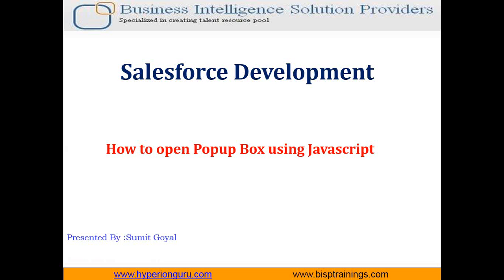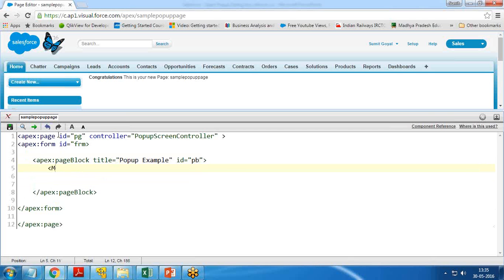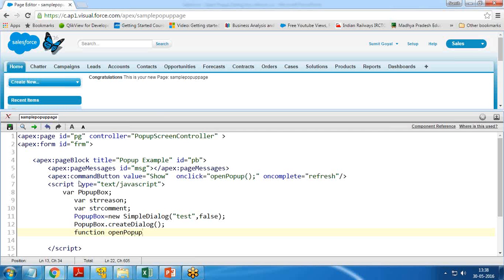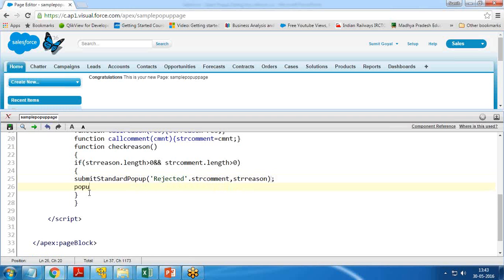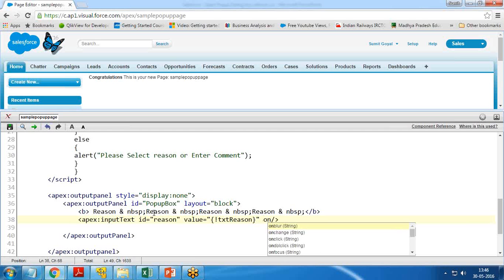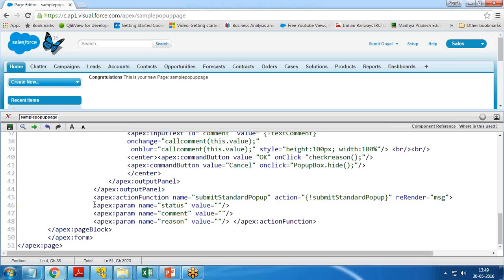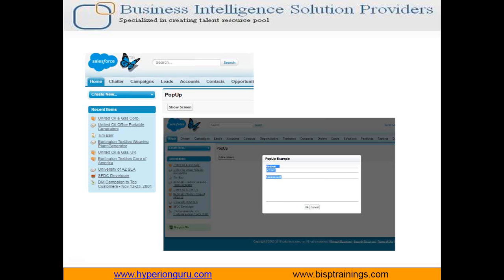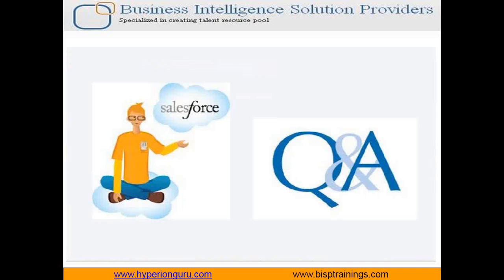Salesforce How to Load popup dialog box using javascript